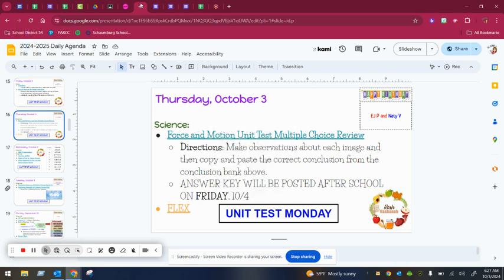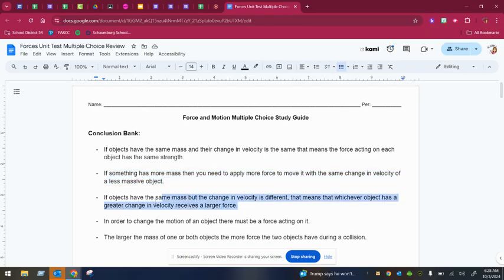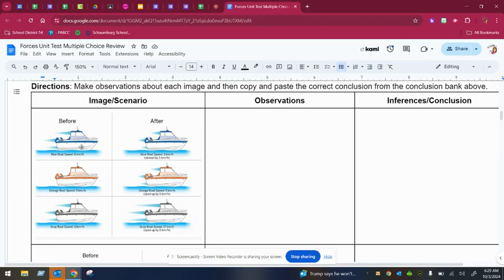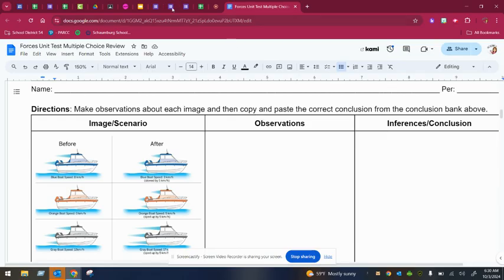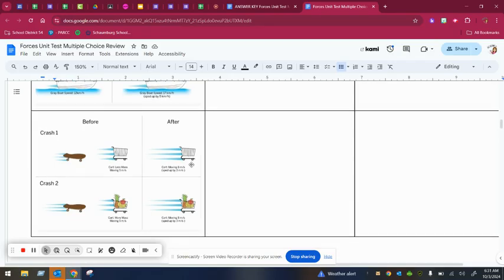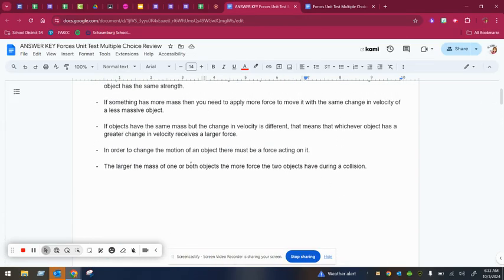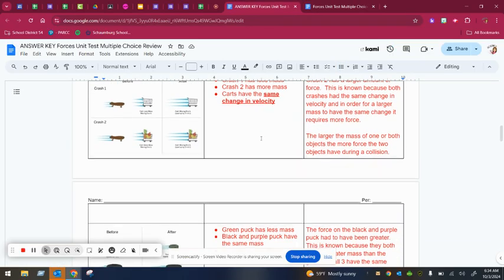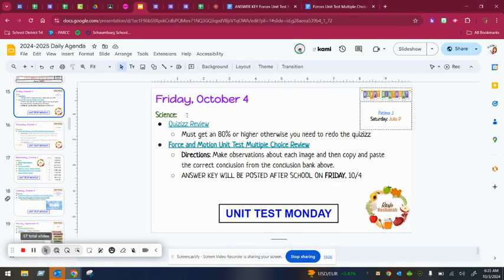Forces Unit Multiple Choice Review